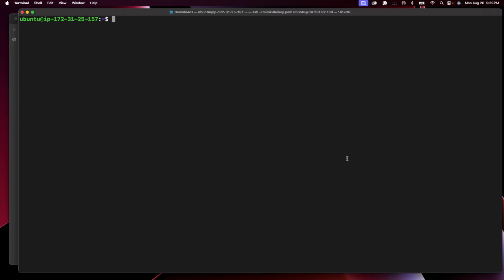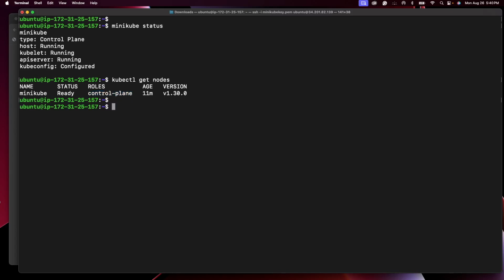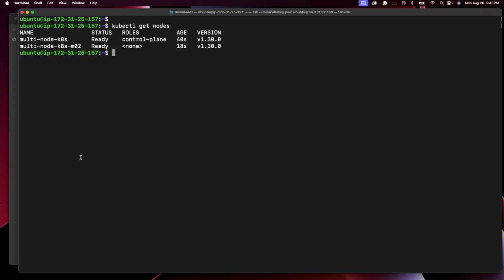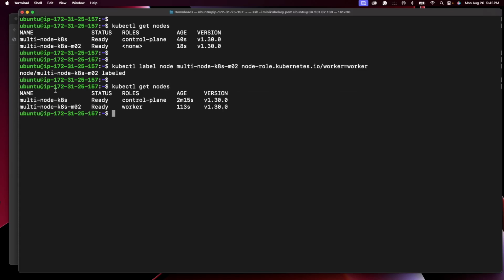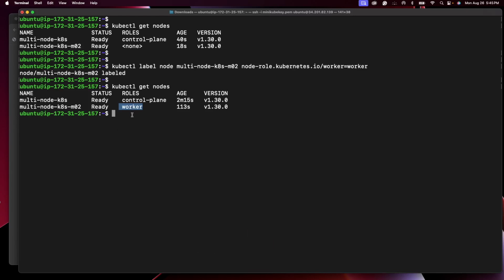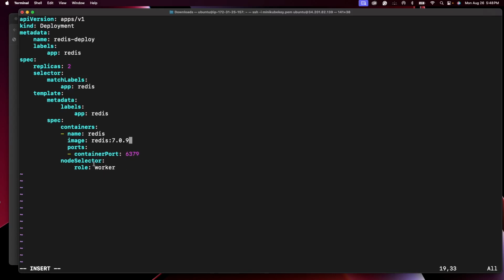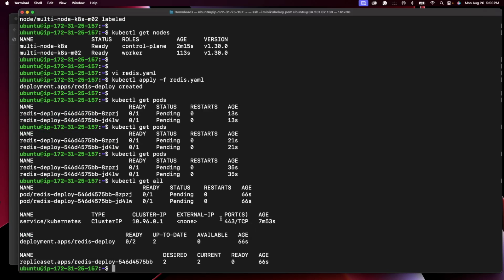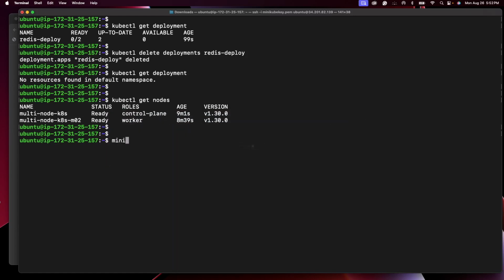How to Create a Multi-Node Minikube Kubernetes Cluster | Step-by-Step Guide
Description:

In this tutorial, we’ll show you how to set up a multi-node Kubernetes cluster using Minikube! 🌐 Perfect for those who want to simulate a production environment or test scaling and resilience features locally. This comprehensive step-by-step guide will help you build a multi-node cluster on your machine, making it easier to understand Kubernetes concepts and test multi-node configurations. Whether you're a beginner or an experienced developer, this video will help you enhance your Kubernetes skills!

What You’ll Learn:

1. Introduction to Multi-Node Clusters: - Understand the benefits of using a multi-node Kubernetes setup for development and testing.

2. Prerequisites: - What you need before starting, including Minikube, kubectl, and virtualization tools like Docker or VirtualBox.

3. Installing Minikube: - A quick overview of Minikube installation on Windows, macOS, and Linux.

4. Configuring Minikube for Multi-Node: - Step-by-step instructions on setting up Minikube to run multiple nodes.

5. Starting Your Multi-Node Cluster: - Learn how to start and manage a multi-node Minikube cluster.

6. Deploying Applications: - Deploy a sample application and see how it distributes across multiple nodes.

7. Node Management: - Basic commands to add, remove, and manage nodes in your cluster.

8. Monitoring and Troubleshooting: - Use kubectl commands and the Kubernetes Dashboard to monitor the health and status of your cluster.

9. Scaling Applications: - Practice scaling your application up and down and observe the impact on your multi-node setup.

Happy kubernetesing! 🎉